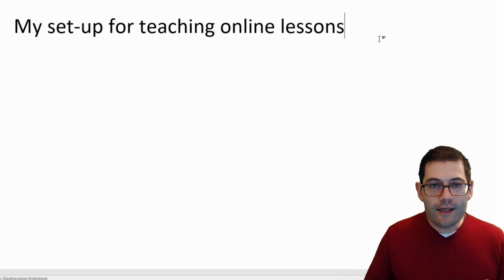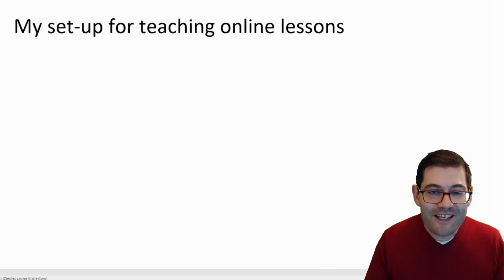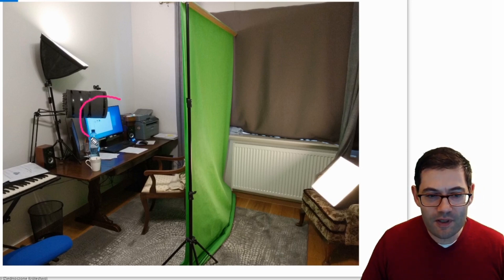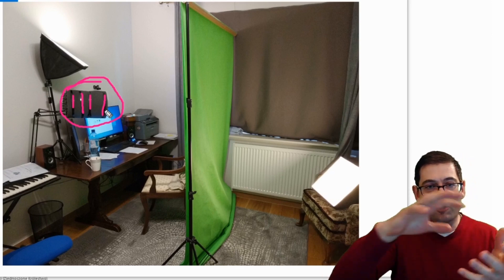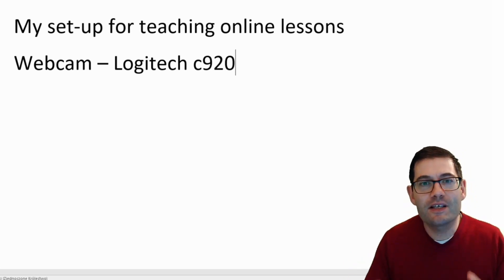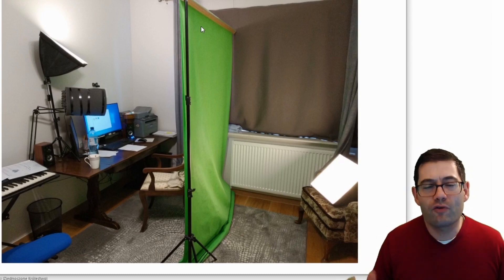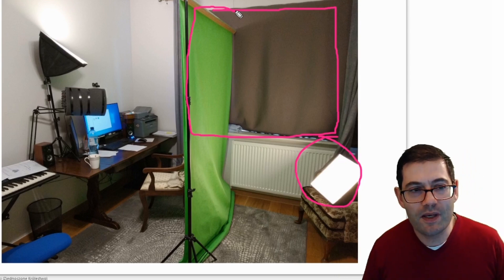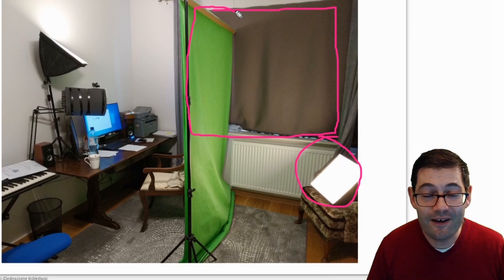Using OBS to teach online with Skype/Zoom - My online teaching set up for OBS/green screen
In this video, I’ll be talking about and showing you my computer set up and how I teach on OBS using the green screen/chroma keying. Sometimes it is helpful to see how someone else does it - hopefully, I will show you that it's not that difficult.